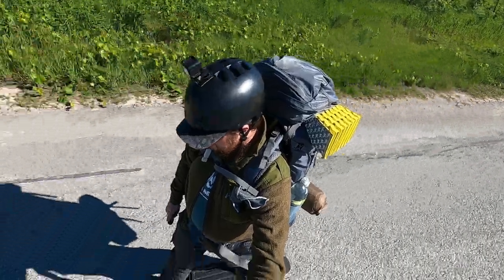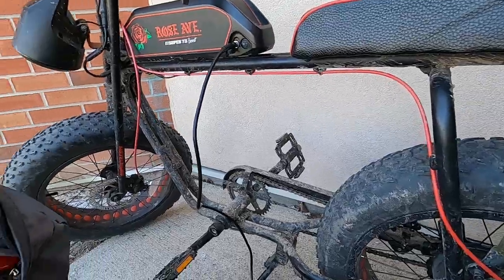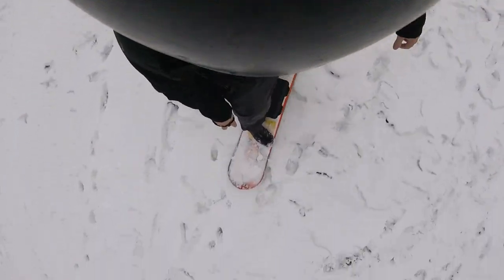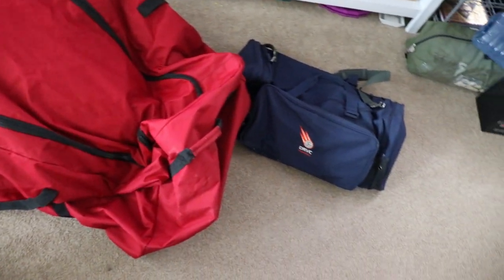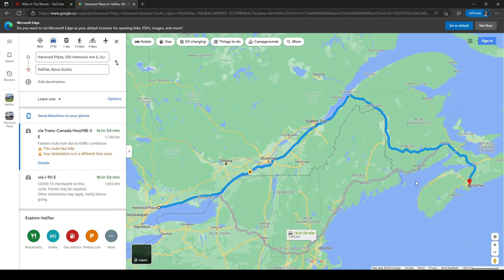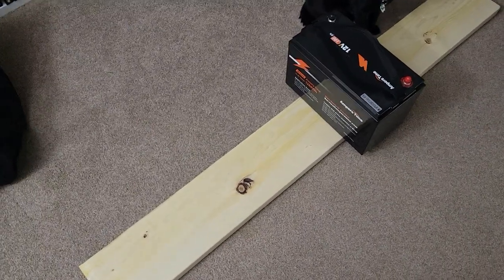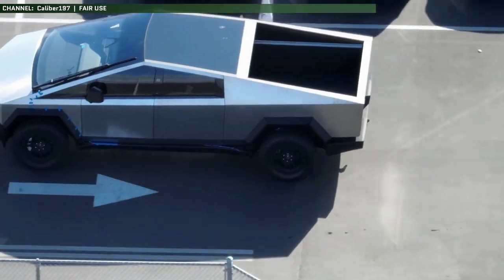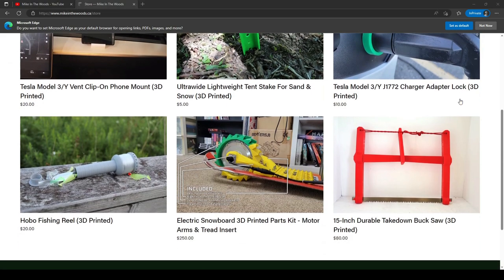I'm Building A Fleet Of EV Adventure Vehicles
I've built up quite the adventuring EV & electric rideable catalogue for overlanding & backpacking: My 2023 Tesla Model 3, my DIY electric skateboard, my Super73 S1, and more recently my electric snowboard and electric raft builds. Soon, even more will join the fray: My electric dirtsurfer project, a plank of wood with an esk8 kit strapped to it, a Lacroix lonestar supersport, a Toyota Rav4 EV, the Tesla Cybertruck, and a Zero Motorcycles DS! It's a great way to go on eco-friendly adventures, and a green & sustainable way to travel across the country!

Chapters:
00:00 - Intro
00:41 - Touring Electric Skateboard
02:20 - Super 73 S1 Rose Ave Edition
04:04 - Electric Snowboard
05:48 - Autonomous Electric Raft
08:06 - Tesla Model 3 RWD
09:57 - Electric Dirt Surfer
11:22 - Electric Plankboard
13:28 - Toyota Rav4 EV
14:50 - Tesla Cybertruck
15:32 - Lacroix Lonestar Supersport
16:27 - Zero Motorcycles DS
17:13 - Outtro

Or Instagram!
Or my official website!